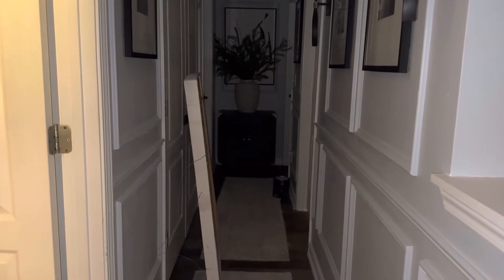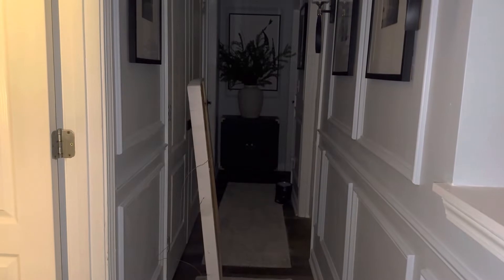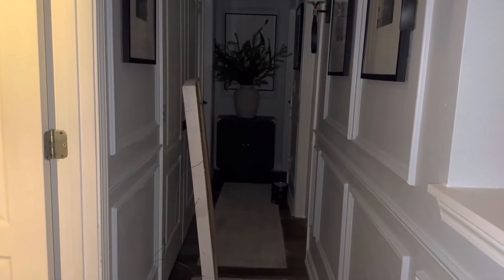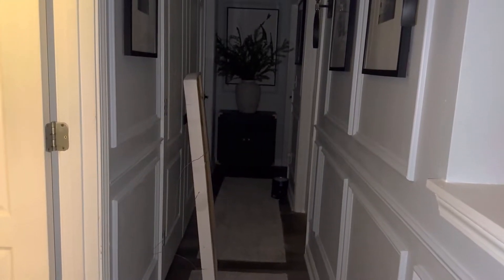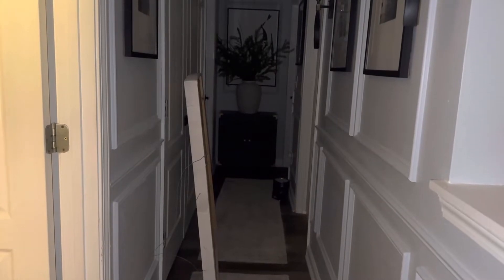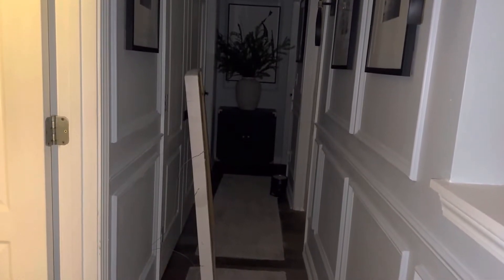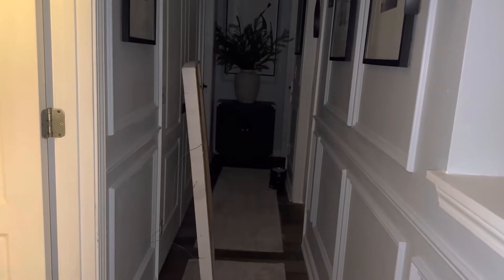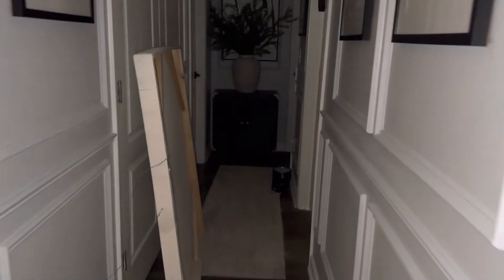Home Decor || I had to do it again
I had to do another wall moulding project. Take a look and see how it turned out. I listed Everything Below

lowes paint: HGTV HOME® by Sherwin-Williams
Infinity Satin Ultra White Tintable Latex Interior Paint + Primer (1-Gallon)
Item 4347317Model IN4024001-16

Wall Moulding: Architectural Products by Outwater  1.125-in x 2.5-ft Unfinished Polystyrene Wall Panel Moulding
Item #3244536

Model

Wall Moulding: ReliaBilt  1-in x 6-in x 8-ft Square Edge Primed Spruce Pine Fir Board
Item #333348

Purdy Marathon 3-Pack 9-in x 1/2-in Nap Knit Nylon/Polyester Paint Roller Cover